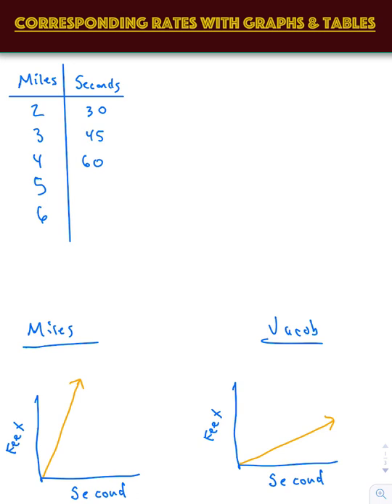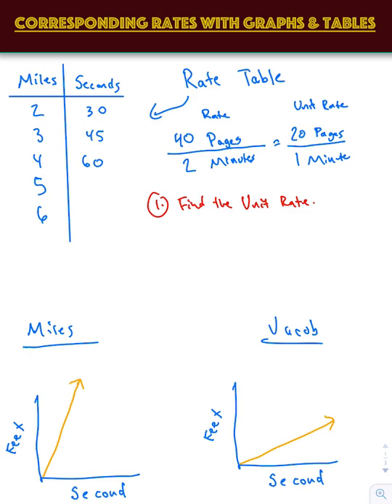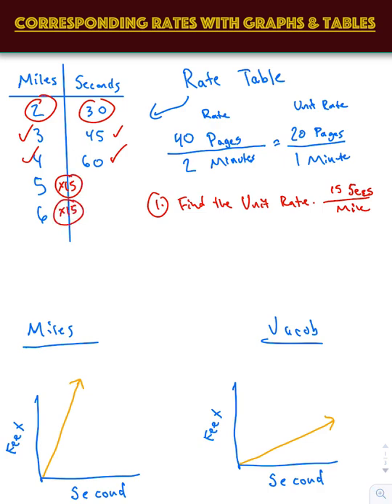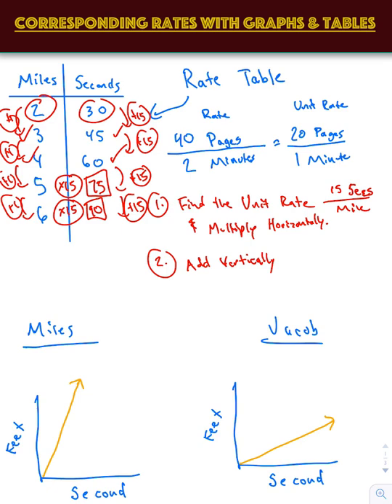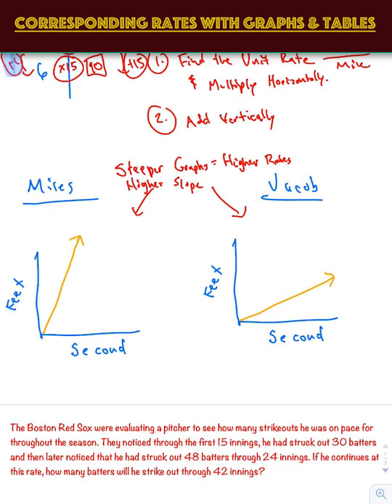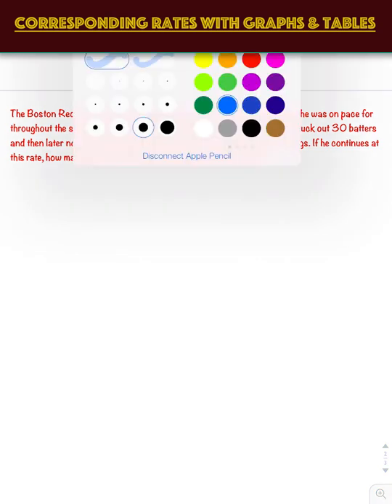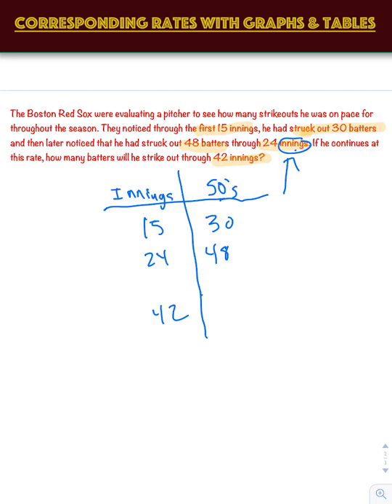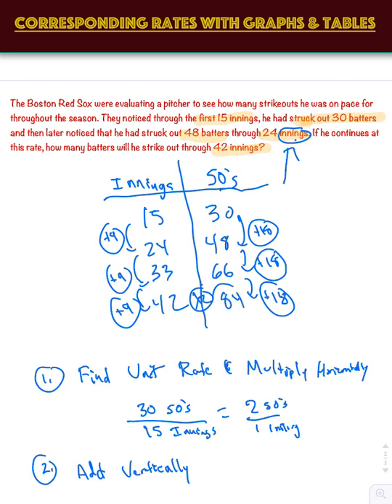Corresponding Rates with Graphs & Tables